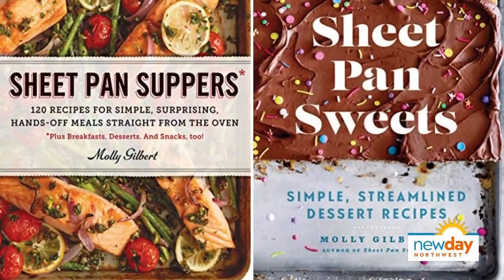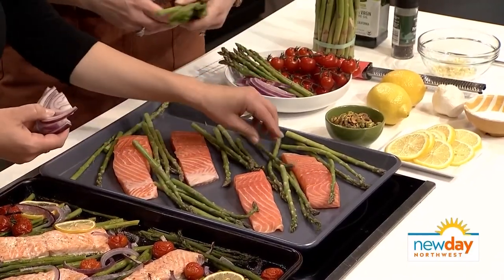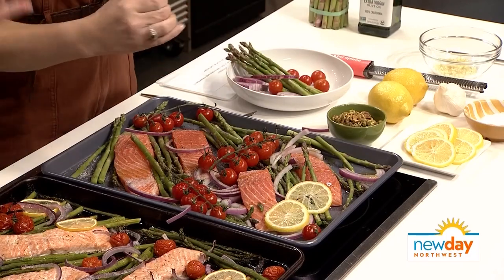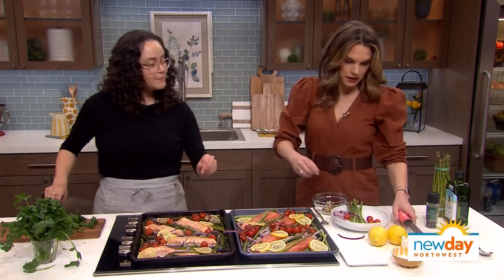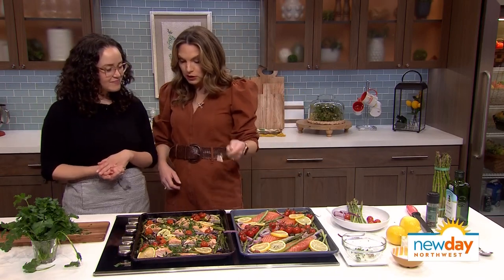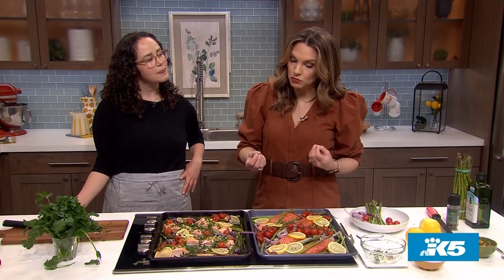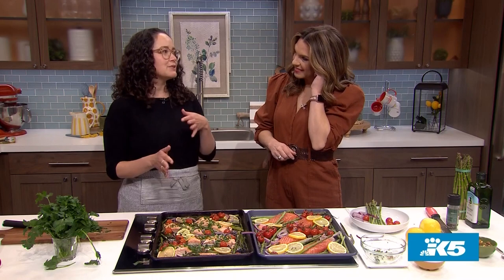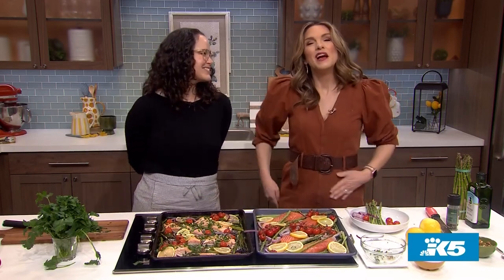This easy dinner can be made on one pan - New Day NW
Molly Gilbert, author of "Sheet Pan Suppers," joined the show to share a recipe for roasted salmon with pistachio gremolata.